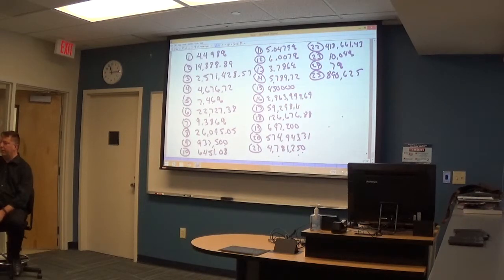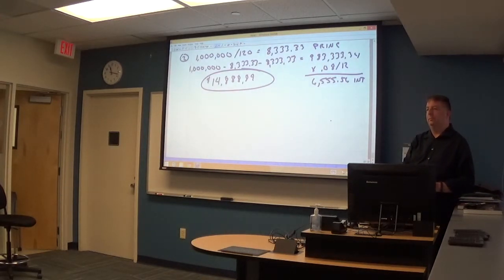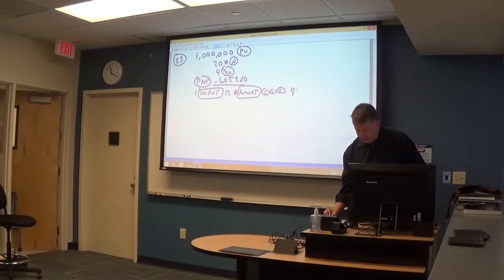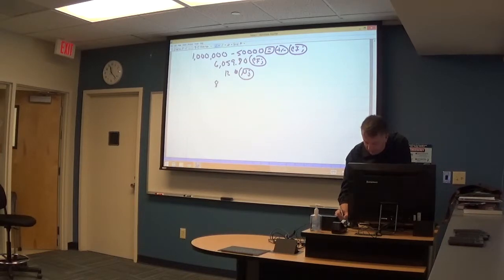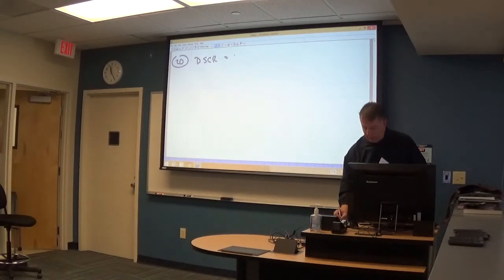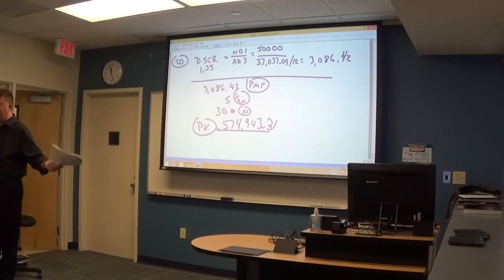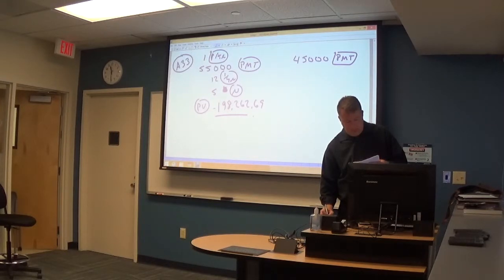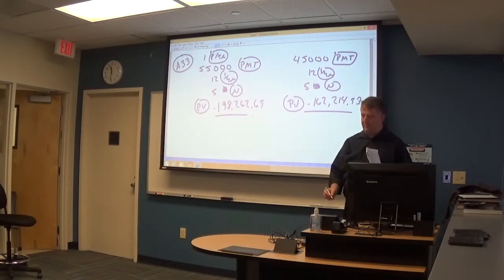REE 5880 - RE Finance - Feb 14 - Video 3 of 3